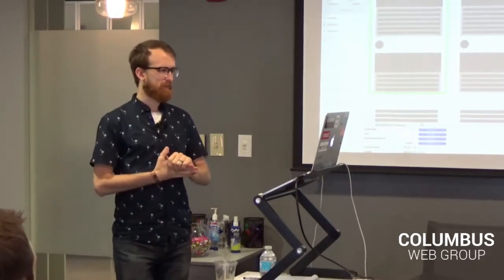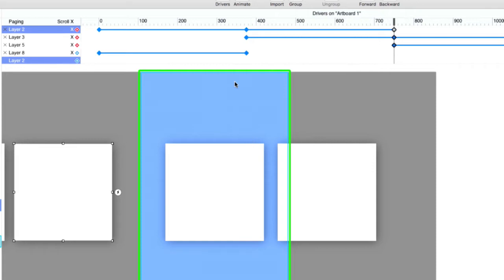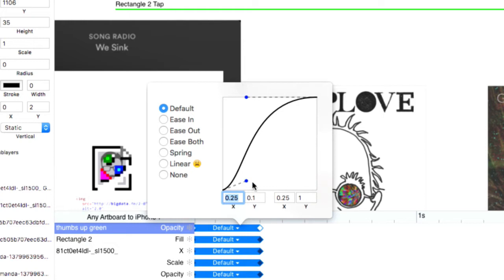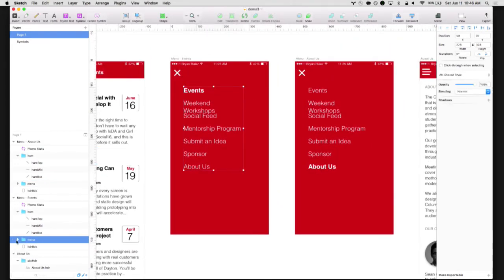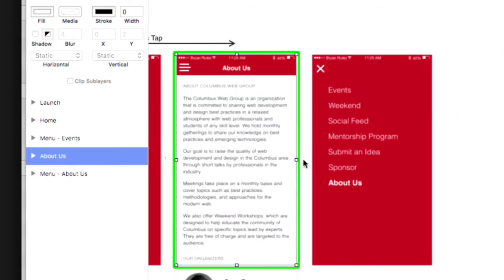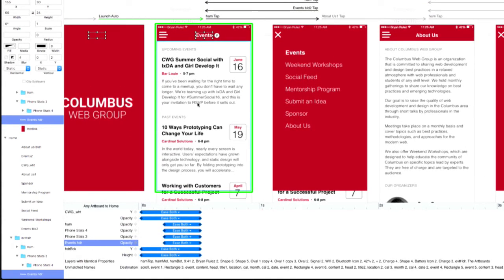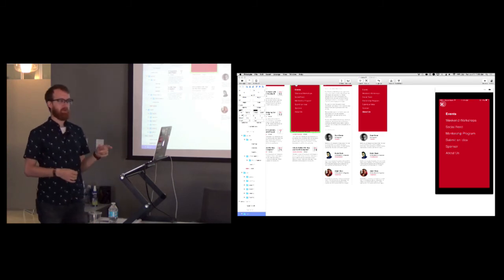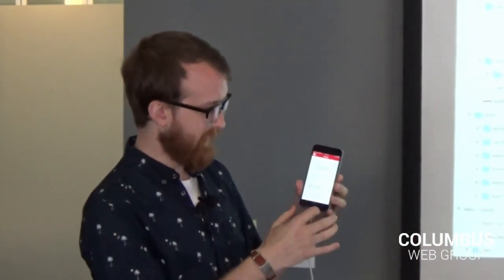Ease into Principle (Part 2/2) — Bryan Vogel • Weekend Workshop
2-Session Course: June 4th 10am-12pm, June 11th 10am-12pm

Principle for Mac is an animation software aimed at creating interactive user interfaces. It can be utilized for small animations or entire app workflows, and can output touchable prototypes, videos, or GIFs natively. Principle is small, yet robust tool that will feel very familiar if you’ve ever used Sketch.

During the workshop, we will discuss:
• Animation 101
• Intro to Principle
• Designing in Principle
• Animating using the timeline
• Paging, scrolling, and drivers
• Importing designs

Taught by Bryan Vogel.

Bryan is an animator & designer, drummer, and aspiring to be Batman. He believes that animation-forward thinking provides a more coherent structure for UI flows, a great opportunity to see if interactions work before any code happens, and a powerful marketing tool. Bryan works full-time at Nationwide and runs a freelance animation studio.